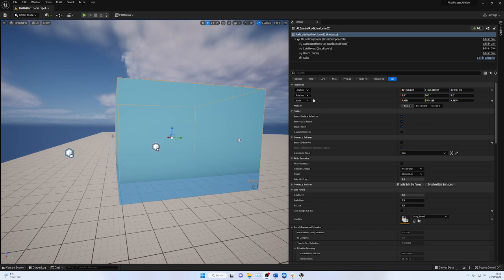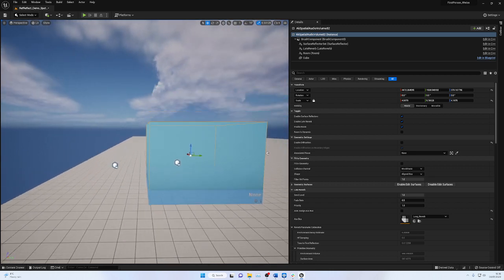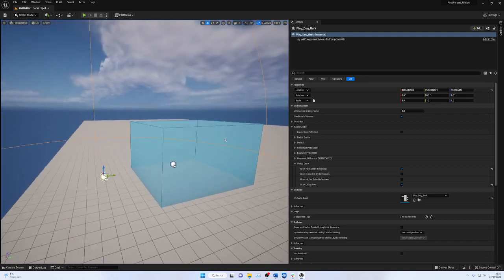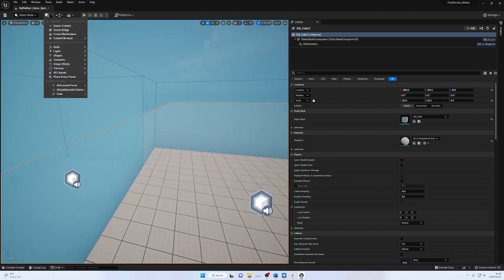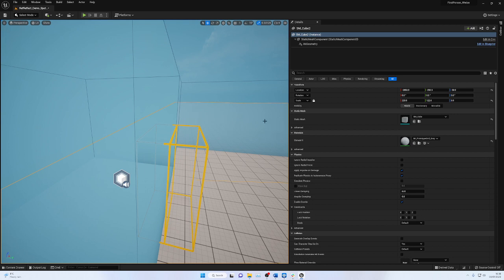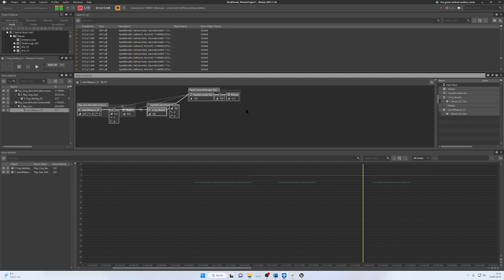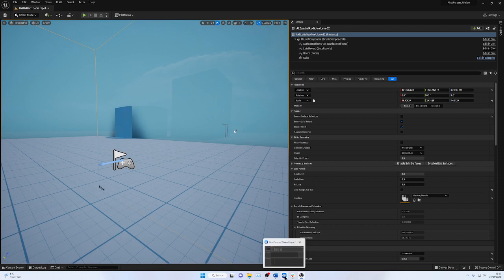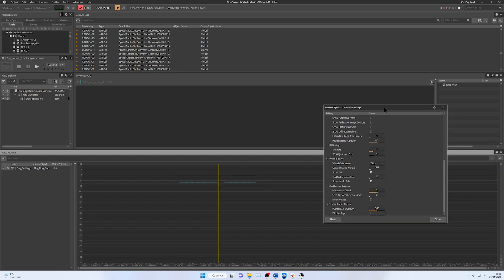4 Double Room Set Up